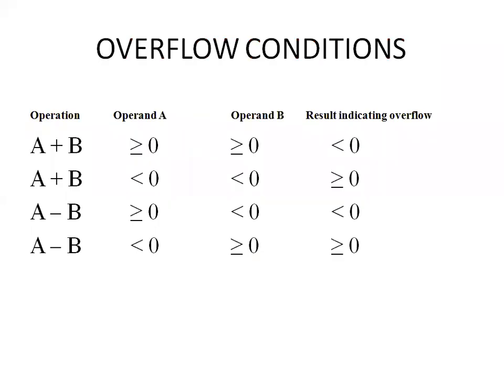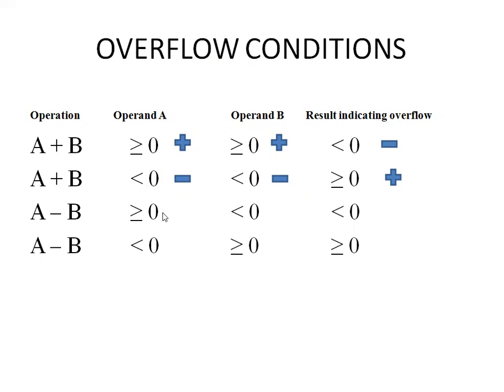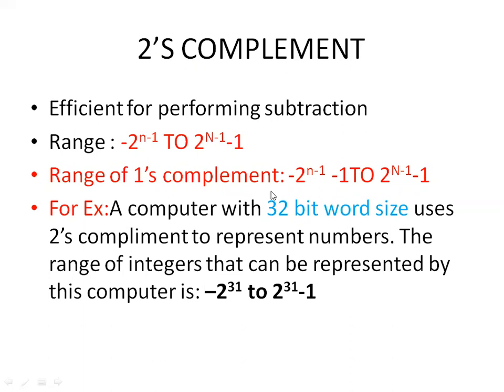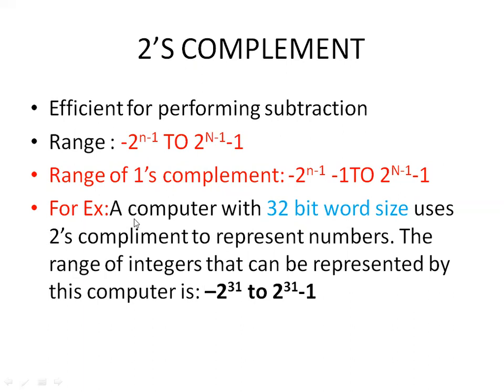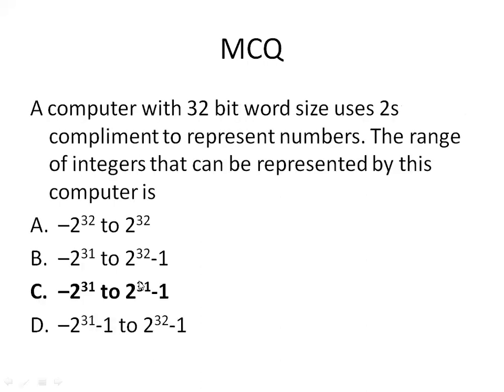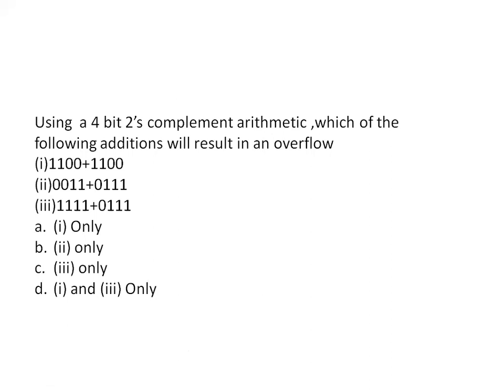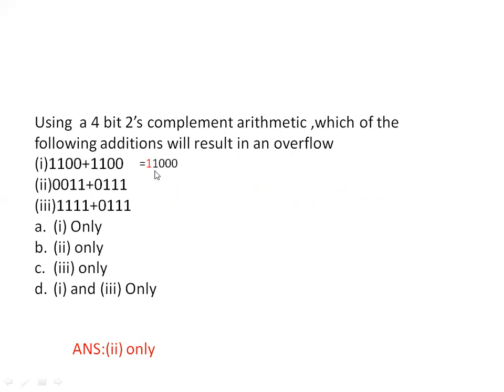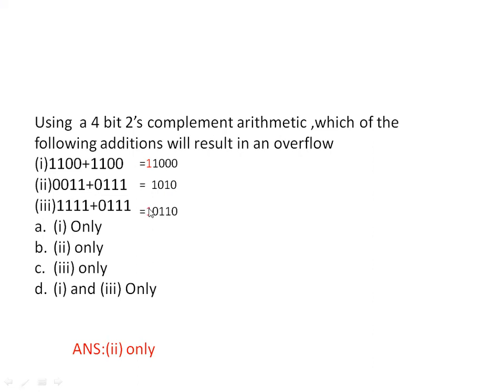JV CS8491 OVERFLOW CONDITION WITH MCQ CA U2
CS8491 COMPUTER ARCHITECTURE WITH MCQ